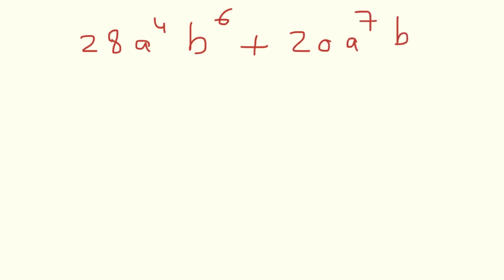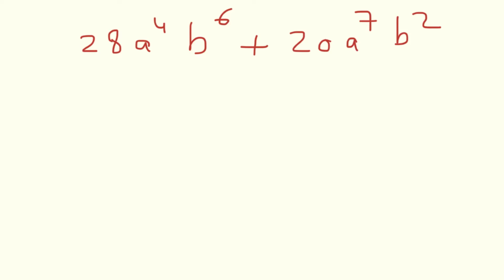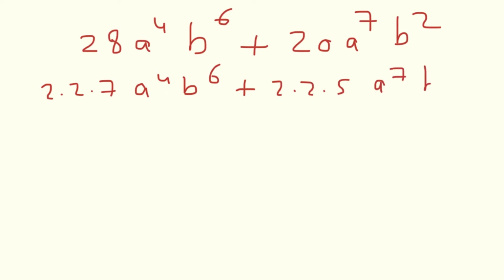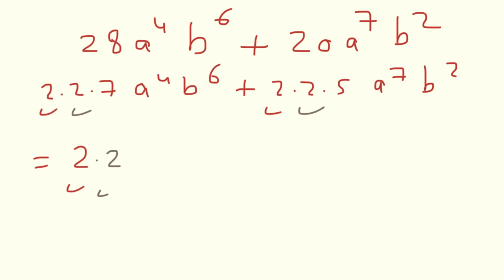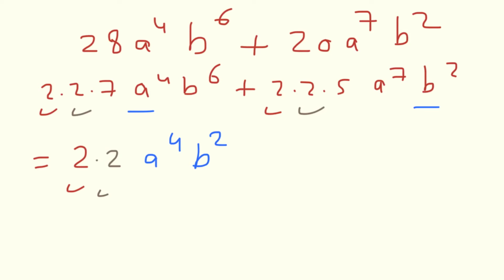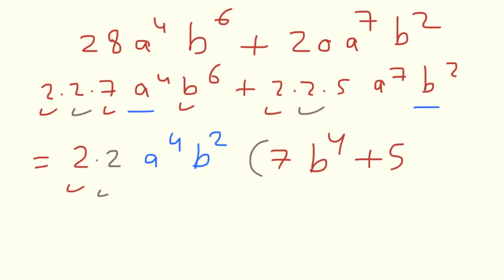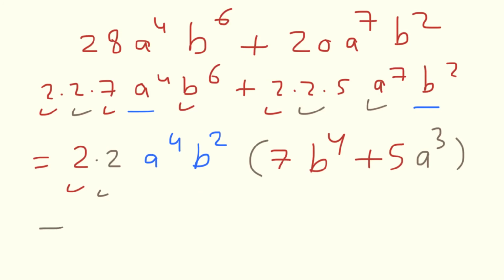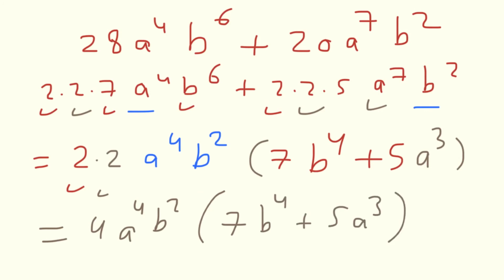7.3 Factoring a binomial using the greatest common factor